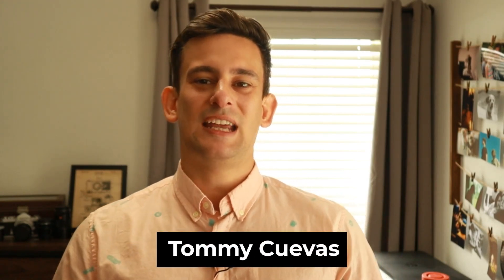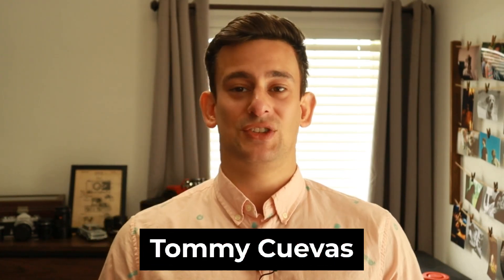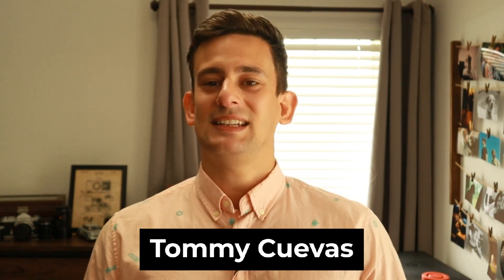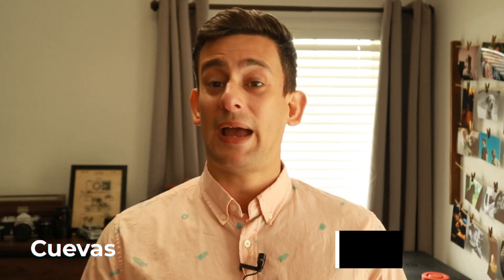Exploring Microsoft Copilot for PowerPoint | Velosio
In this video, Tommy Cuevas 👨‍💻 delves into the future of PowerPoint presentations 📊 with the power of Microsoft's Copilot. Tommy showcases how Copilot can breathe new life into your presentations, keep your audience engaged, and simplify your work process.

🕒 Chapters:

00:00-00:24 - Introduction and PowerPoint's future with Copilot 🚀
Tommy Cuevas opens the video by discussing Microsoft's Copilot and its impact on PowerPoint presentations.

00:25-01:10 - Building engaging presentations with Copilot 🛠️
Learn how Copilot can help you create captivating presentations, reducing manual slide creation and enhancing content quality.

01:11-01:49 - Incorporating data from various sources with Copilot 🌐
Explore how Copilot can harness data from multiple sources, such as sales documents, to create comprehensive PowerPoint presentations.

01:50-02:12 - Creating unique visuals with Copilot 🎨

02:13-02:59 - Injecting interactive dashboards into PowerPoint with Power BI and Copilot 📈
Discover the magic of integrating Power BI dashboards into your presentations for more dynamic and data-driven slides.

03:00-03:28 - Conclusion 🎬